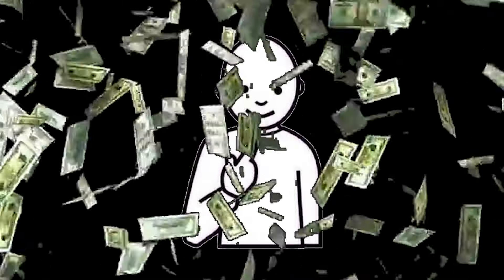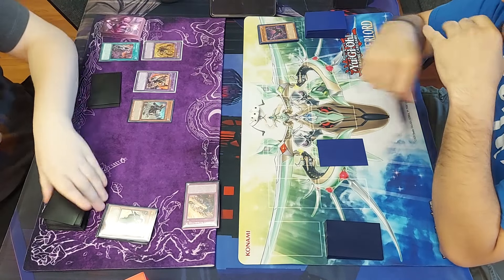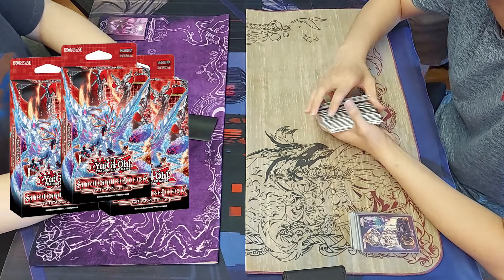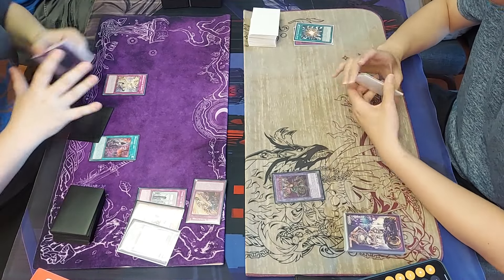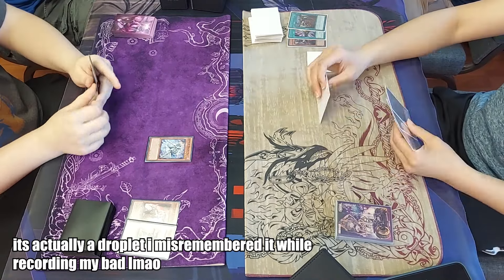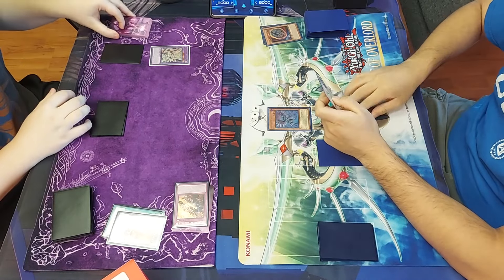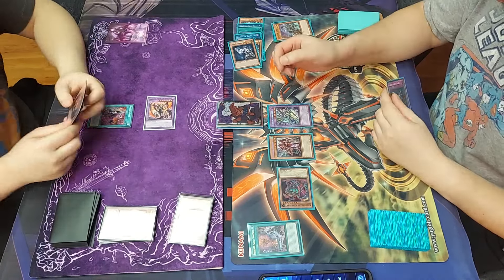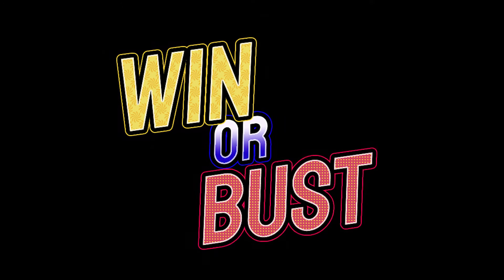CAN 3 BRANDED STRUCTURE DECKS WIN A LOCALS?! (Yu-Gi-Oh! Win Or Bust #1)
In this series I have 5 episodes to turn 3 structure decks into a competitive monster of a deck and win a locals with it, otherwise I have to give away the deck. Is it even possible? You're about to find out.

This episode we start with 3 albaz strike structure decks to see how it performs at a locals...

Video Chapters
Intro 0:00
Rules 0:25
Deck Edit 1:15
Round 1 1:32
Round 2 3:27
Round 3 4:18
Outro 5:00
MUSIC
We Just Gotta (Get Together) - Wanda Shakes
Fancy Fever - Wanda Shakes
Kleptocracy - The New Fools
Speedrun - Ruzer